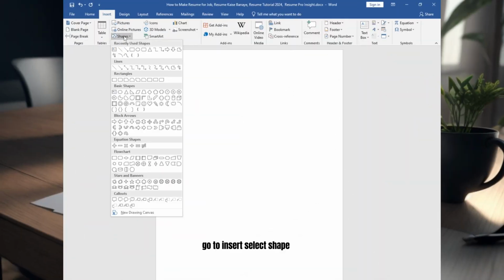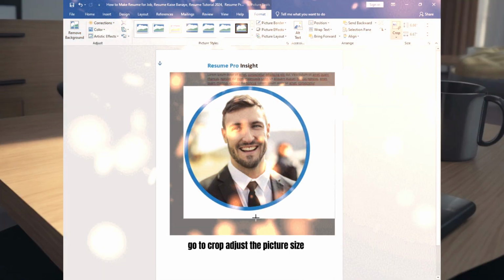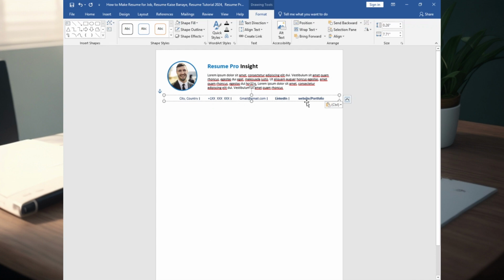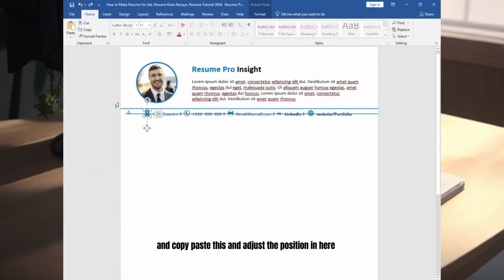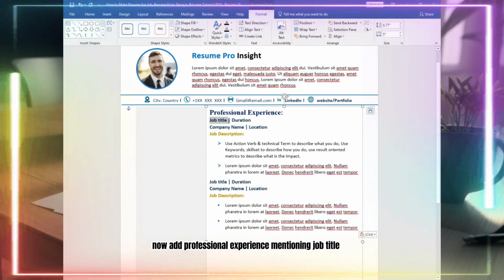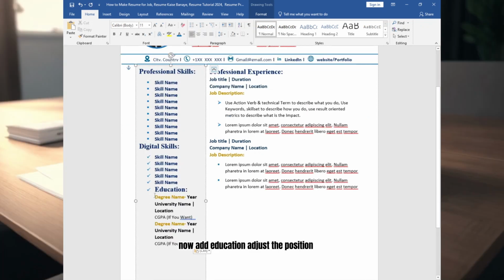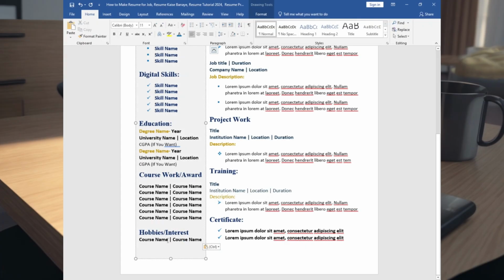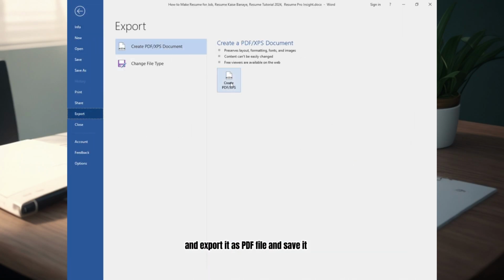How to Make Resume for Job Application | Resume Tutorial 2024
This video provides a step-by-step guide on creating a professional resume in Microsoft Word. It covers setting margins and page size, adding a name and picture, including contact information and icons, drawing lines for separation, adding professional experience, skills, education, project work, and hobbies or interests. The video concludes with checking for errors and exporting the resume as a PDF.
Open Microsoft Word and set margins and page size
00:00:00
Insert a text box for the name and adjust its formatting
00:00:23
Add a picture and crop it to your preference
00:00:47
00:01:21
Draw lines and customize them for separation
00:01:58
Add professional experience with job details and descriptions
00:02:20
Include professional skills and digital skills
00:02:50
Add education details
00:03:01
Include project work, training, certifications, and coursework
00:03:04
Add hobbies or interests
00:03:18
Check for grammatical errors and export as a PDF
00:03:49